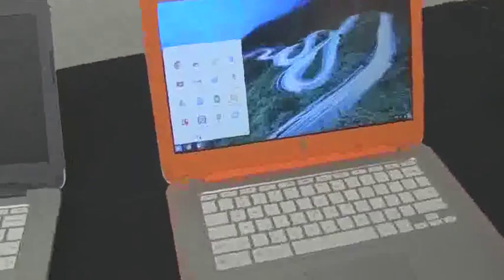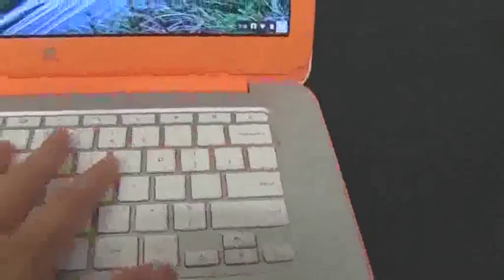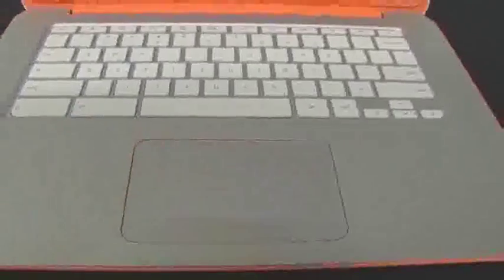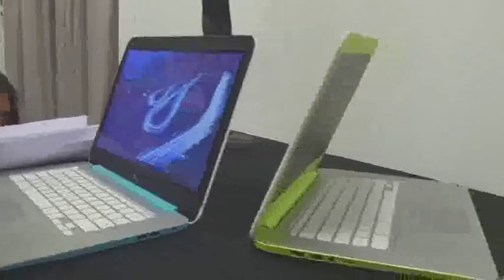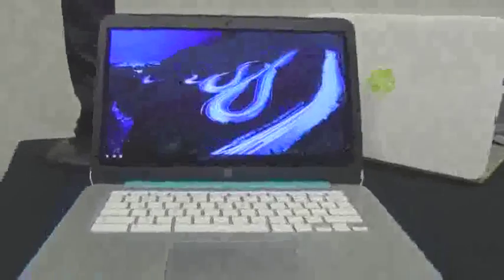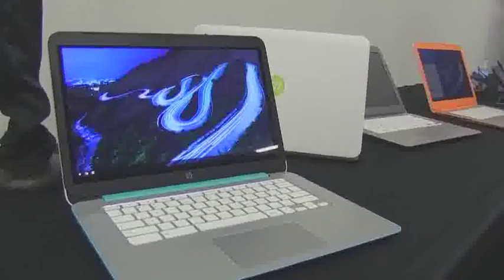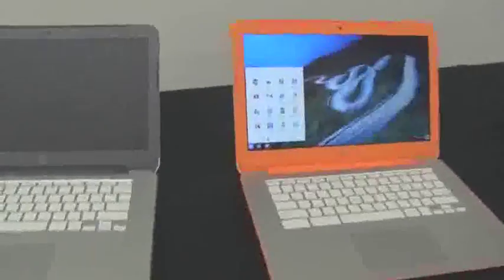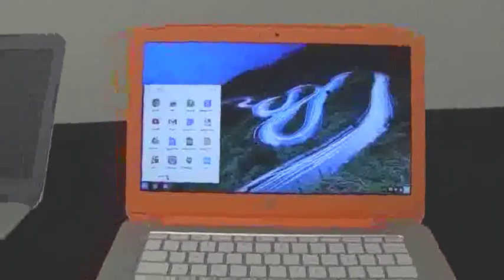HP Chromebook Running Nvidia Tegra K1 Hands on at IFA 2014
HP Chromebook Running Nvidia Tegra K1 Hands on HP is launching a 14 inch Chromebook that is running the Nvidia Tegar K1 processor. It's got a ton of different customizations with the display going from HD to FullHD and matte and glossy options. It also comes in 4 different colors.